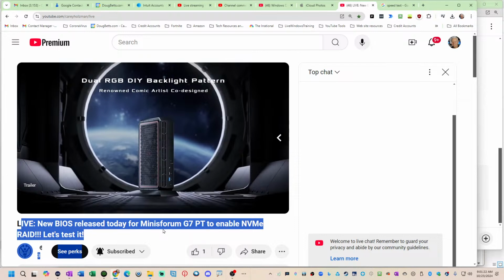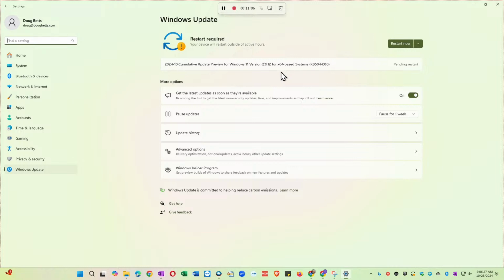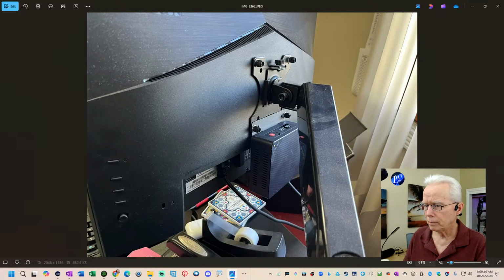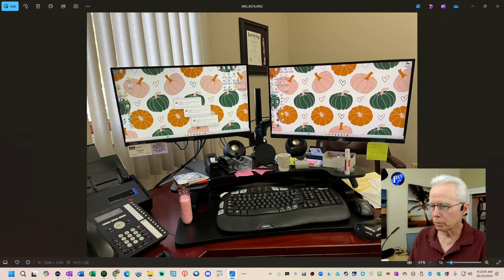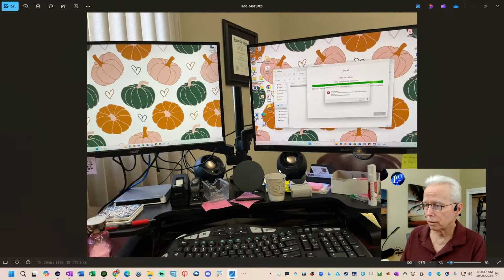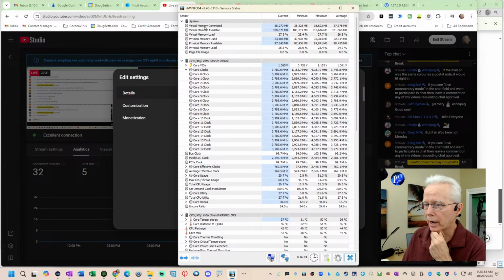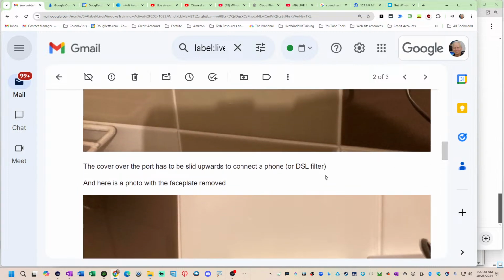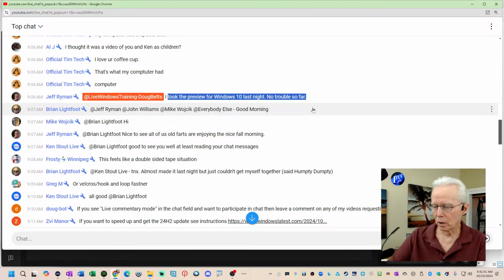Solution for Configuration Parser Error machine.config error 0x80004005 (see time index)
Free help for users & technicians with Windows computer issues.
Six days per week (well... usually -smirk face-)

10/23/24 9am PDT
Windows Daily Helpline #532
00:00:00 - Start
00:07:16 - Mini computer at desk cable management photos
00:14:07 - Begin troubleshooting: Configuration Parser Error machine.config error 0x80004005
00:16:00 - Troubleshooting step: Using Revo Uninstaller to uninstall ScanSnap software
00:19:24 - Troubleshooting step: Google search the error message reveals the true problem
00:20:22 - Solution: Copy from machine.config.default to machine.config
00:27:16 - Follow-up from  @pineappleroad
00:33:25 - End Screen
00:33:34 - End

"Windows Daily" is a Monday-Friday series on my channel about 30 minutes long.
On Saturdays I have a similar show but it is about 2 hours long and includes Zoom and sometimes remotely connecting to viewers computers.

If you see "Live commentary mode" in the chat field and want to participate in chat then leave a comment on any of my videos requesting chat approval.

You can use this link to find my next or current live stream and bookmark it for easy access.
Youtube.com/lwtdb/live

Ideally I would like this channel to attract end users and technicians to use these sessions in ways that are useful to them.   I am not holding myself forward as having the answers to all difficult issues but I and the chat room can provide some ideas that perhaps you have not considered.  I occasionally ask my own questions of the audience as well when I am struggling with an issue.